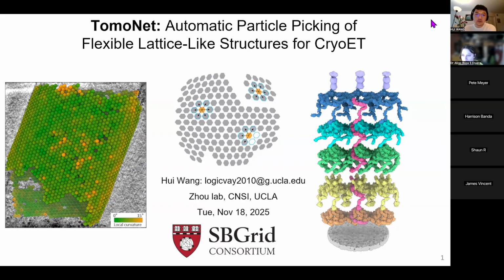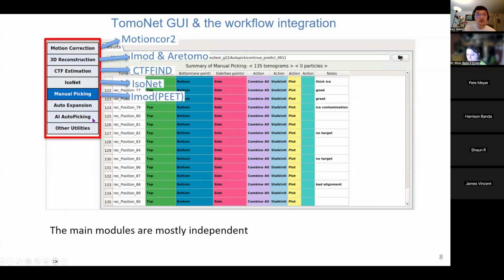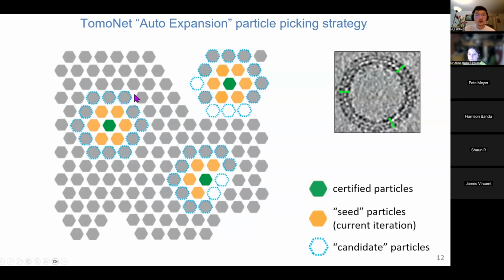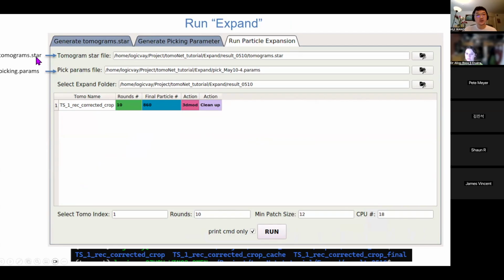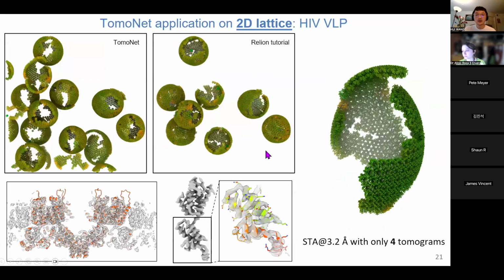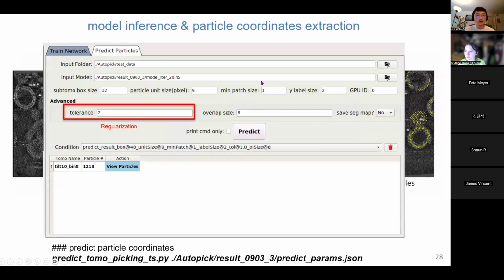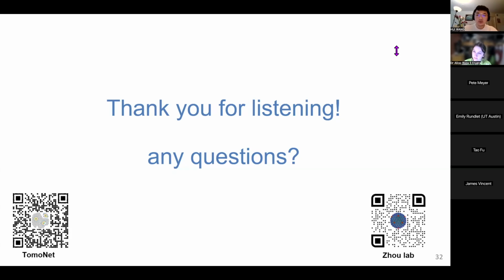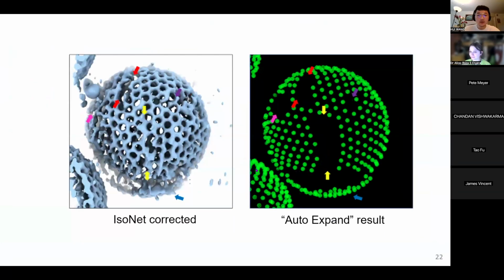TomoNet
SBGrid webinars are hosted with partial support from the NIH R25 Continuing Education for Structural Biology Mentors GM151273, in collaboration with Co-PI Jamaine Davis of Belmont University.

Topic:
TomoNet - Automatic Particle Picking of Flexible Lattice-Like Structures for CryoET.

Hui Wang, Ph.D.
Postdoc, Zhou Lab, University of California, Los Angeles